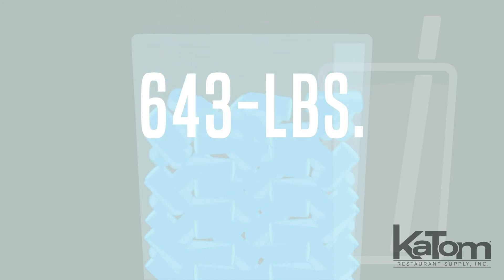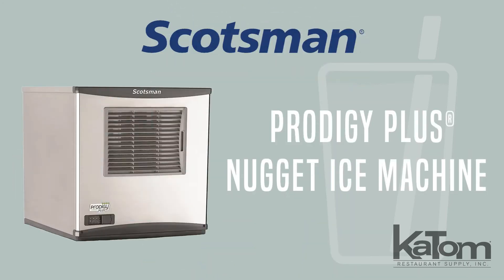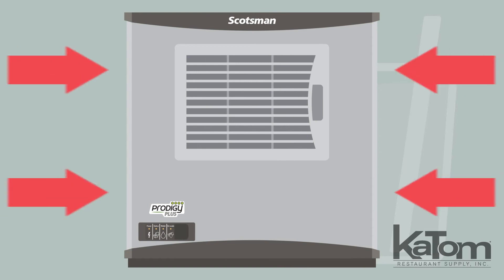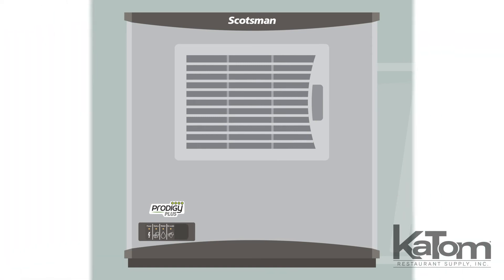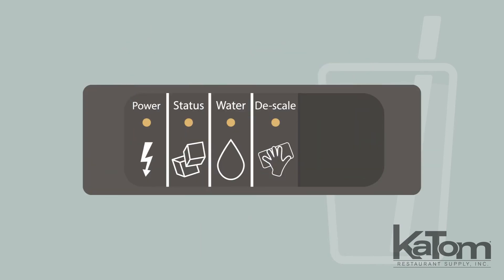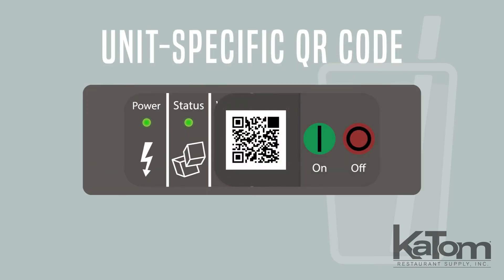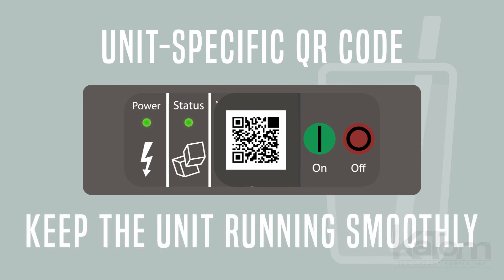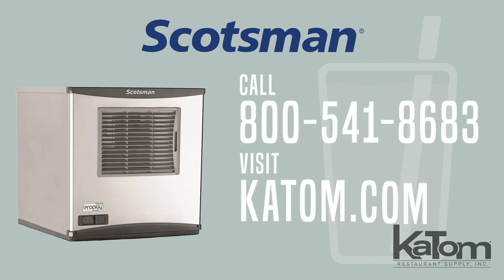Scotsman Prodigy Plus® 23-in. Nugget Ice Machine Head (NS0622A-1)